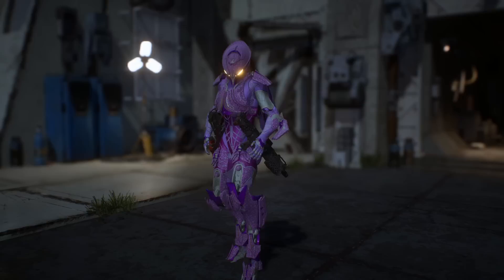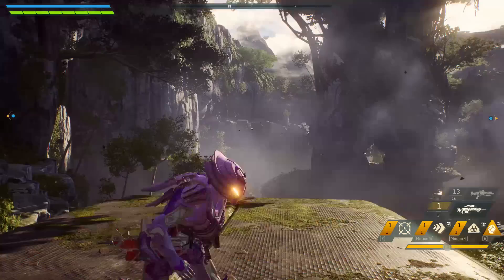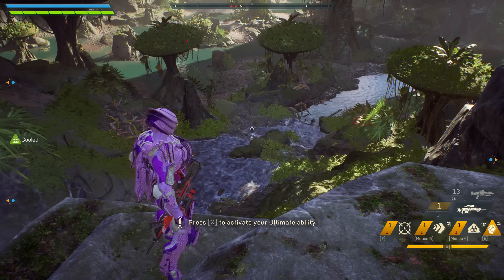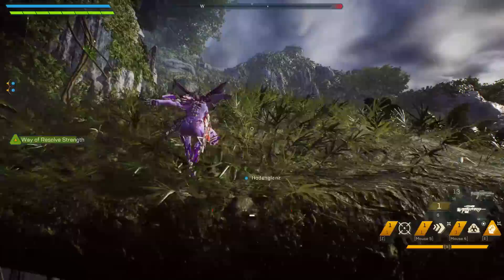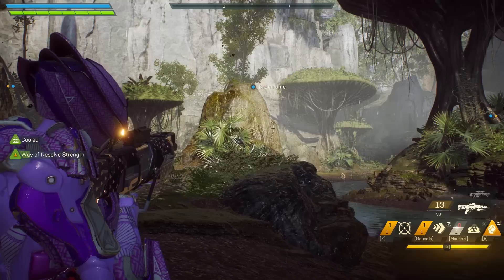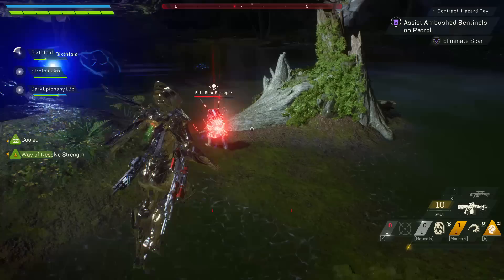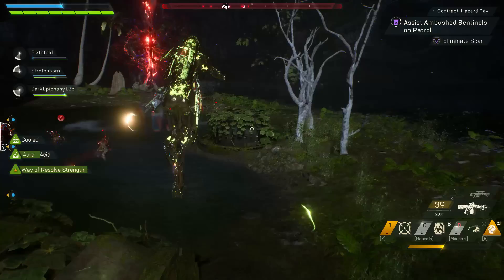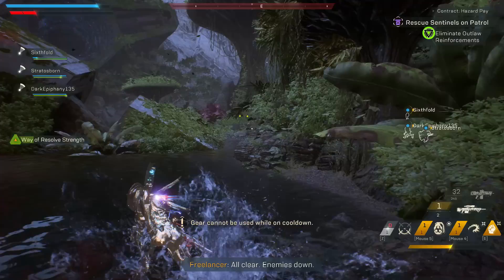ANTHEM: NEVER DIE WITH THE INTERCEPTOR! ADVANCED INTERCEPTOR MOVEMENT TIPS! [INTERCEPTOR GUIDE]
In this video Ill be teaching you guys movement tips with the Interceptor that will help you stay on the battlefield longer!These movement mechanics with the Interceptor are essential on Grandmaster 1+ because they will help you stay alive. These are the same tips that I apply into my gameplay with the Interceptor in Grandmaster 2 to never die and always be dishing out great amounts of damage! This Interceptor guide will also be teaching you some Interceptor combat tips and how to use movement as an Interceptor in combat to always stay alive and active! This advance movement will also help you stay alive longer with the interceptor and it is essential if you want to be a great Interceptor in Grandmaster 1+!

What is Anthem? Anthem is a looter shooter game by Bioware the creators of Mass Effect and Dragon age. In anthem you drive Exo suits called "Javelins". At the moment there are a total of 4 javelins in Anthem the "Interceptor", "Ranger",Storm" and "Colossus" javelin! In Anthem you play as a Freelancer and fight enemies such as the dominion, Scars and other creatures like colossal titans!